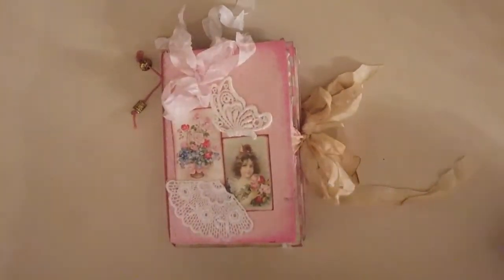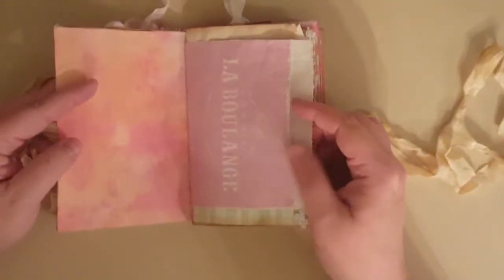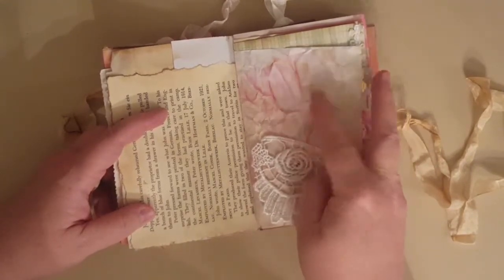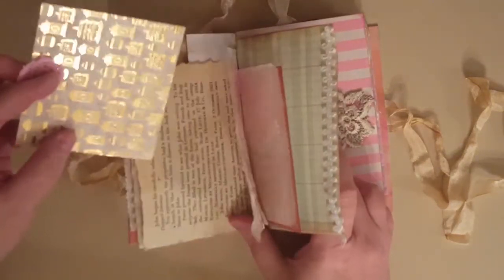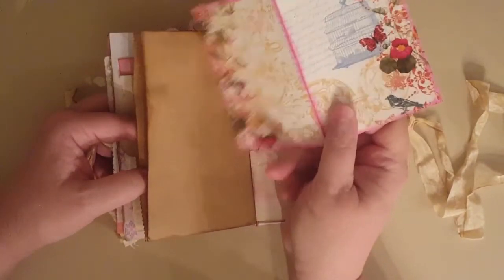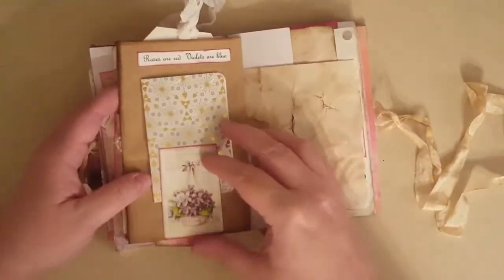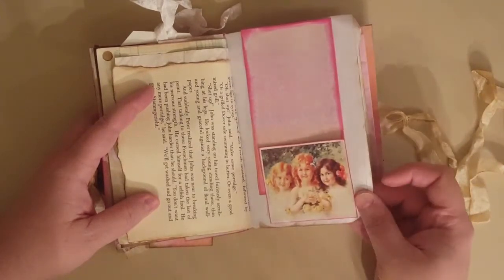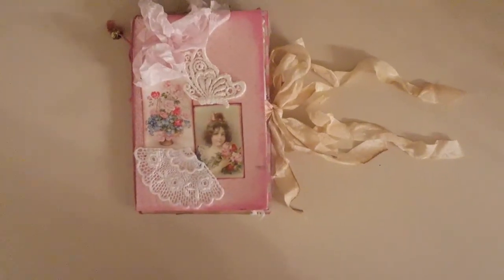Shabby chic junk journal